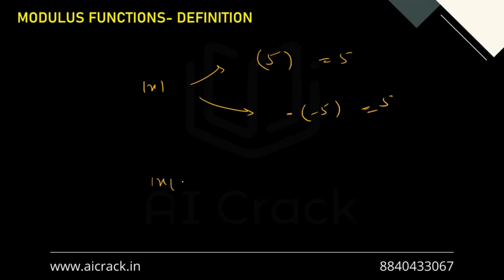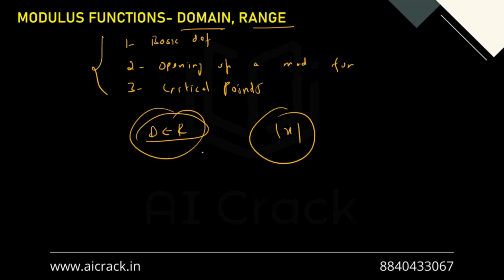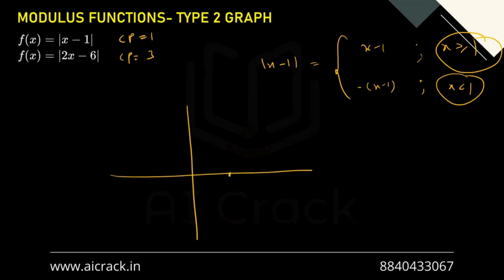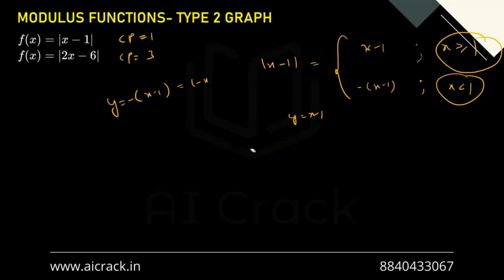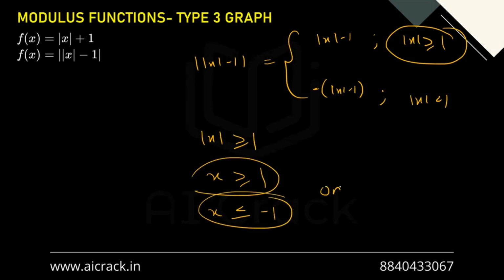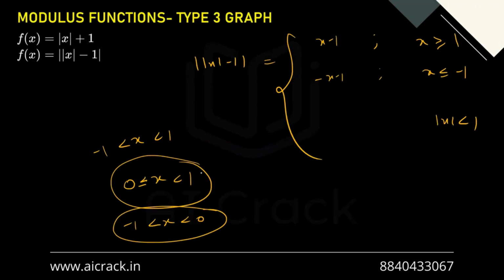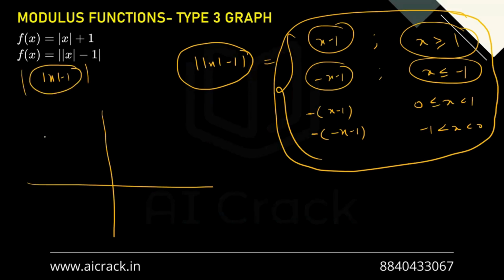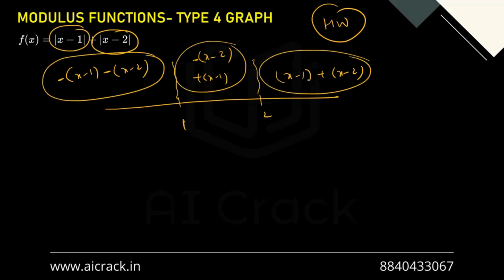PGDBA 2026 Preparation | Maths | Functions Lec 4 | AI Crack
The 4th Topic is Functions
This is Relations Lecture 4